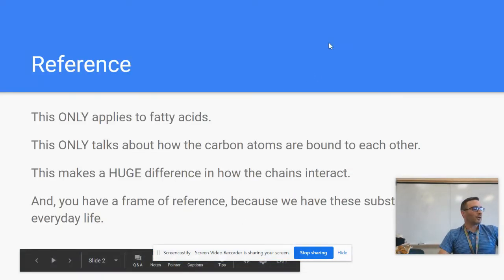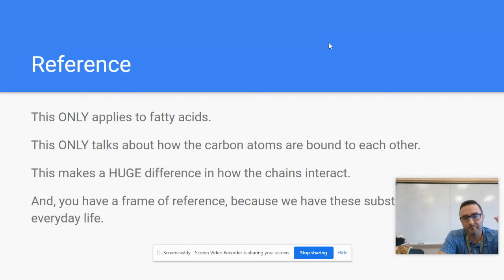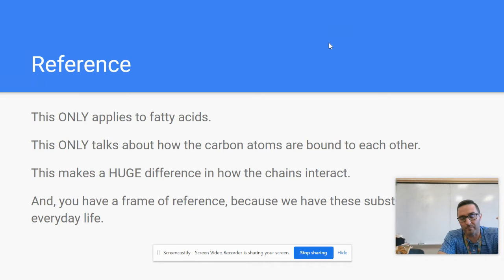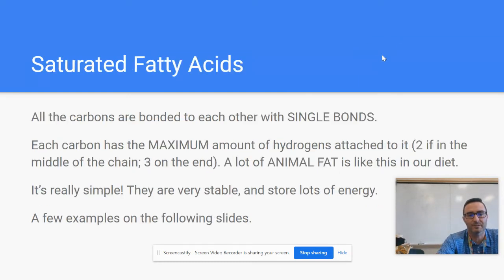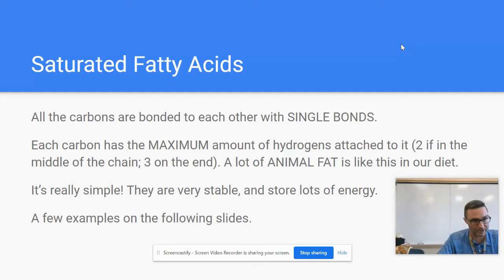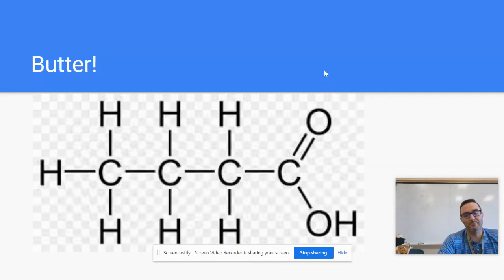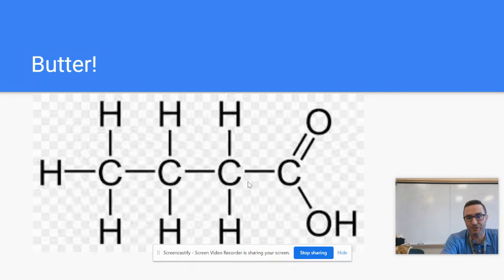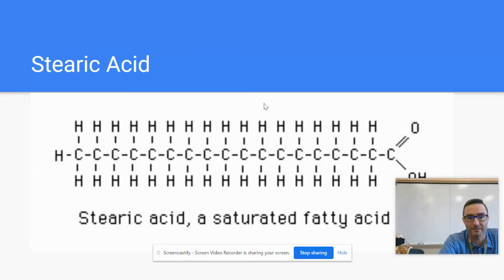Saturated vs Unsaturated Fats Part 1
First part of the comparison between saturated and unsaturated fats